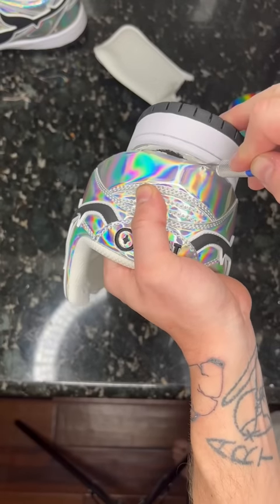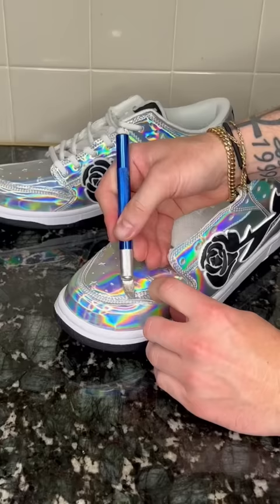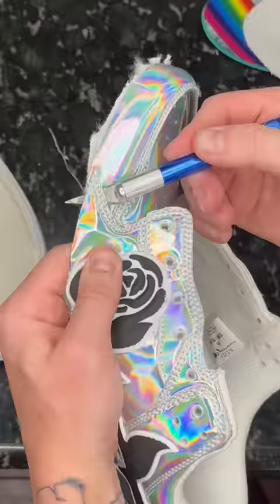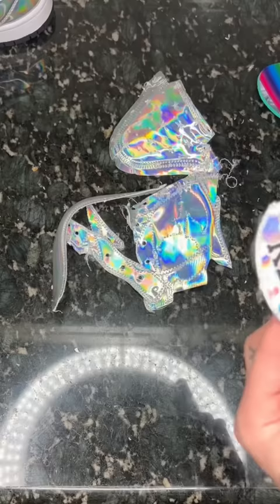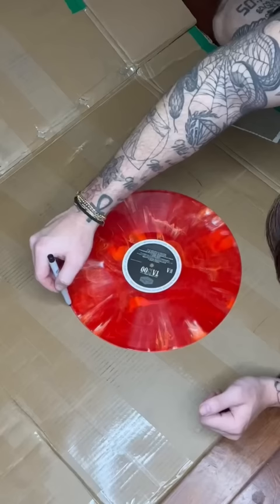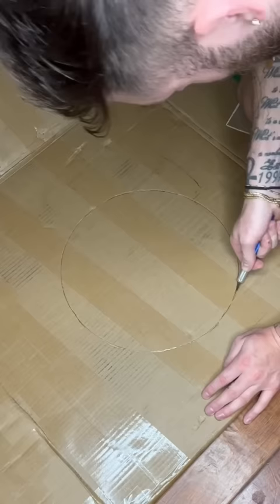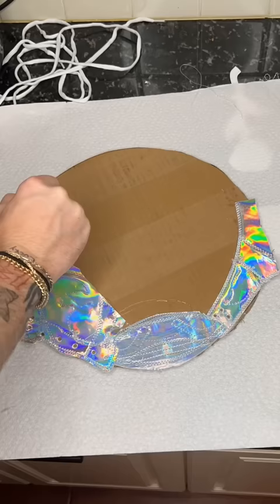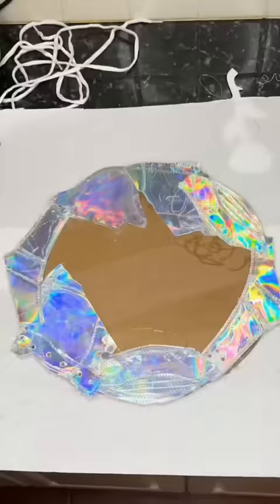I really hope we all know what a CD is shoes